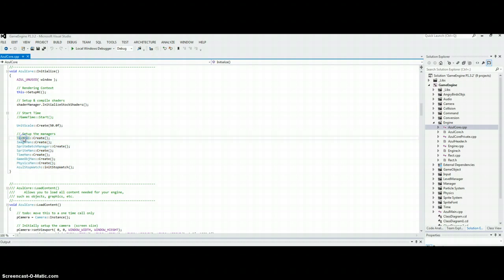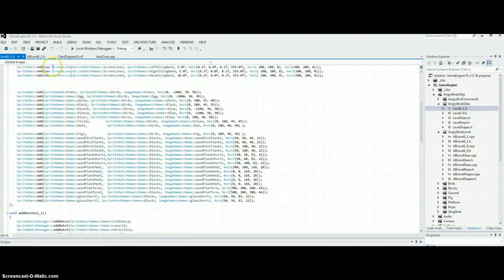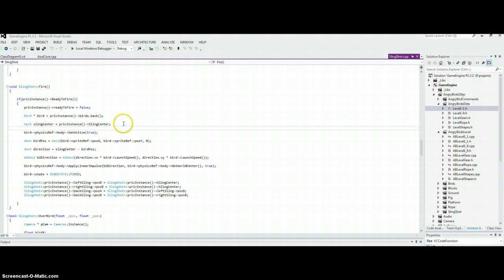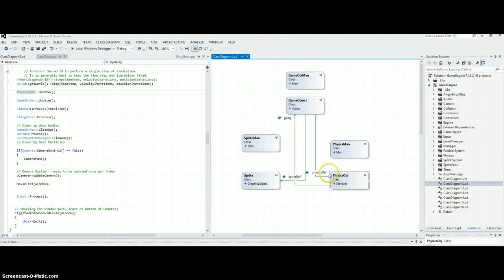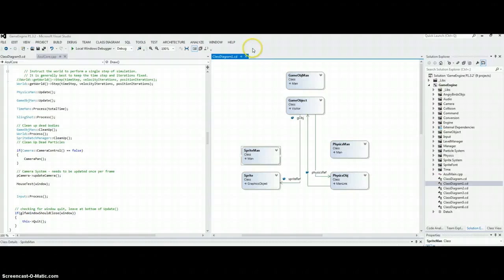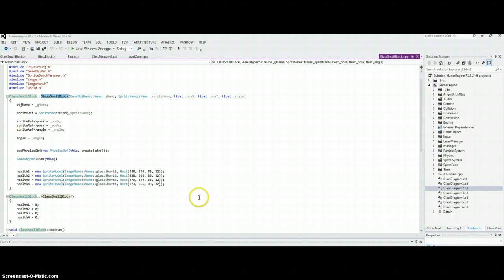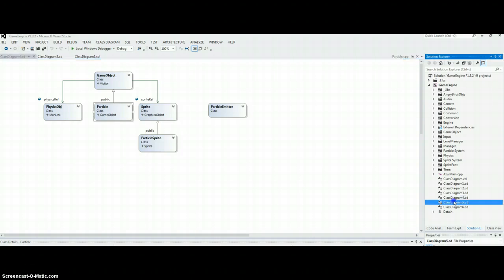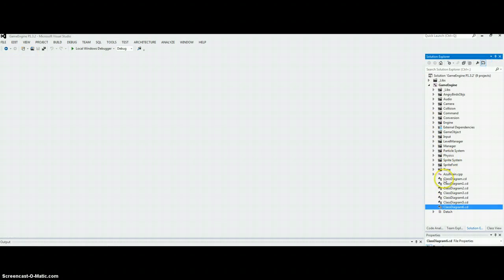Milestone 2 Writeup